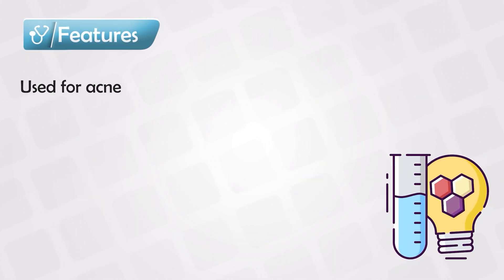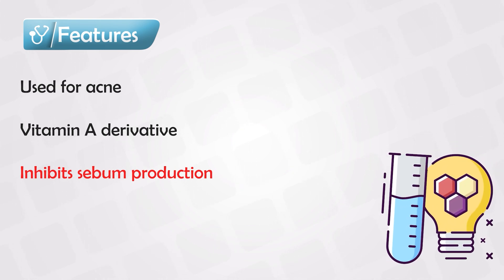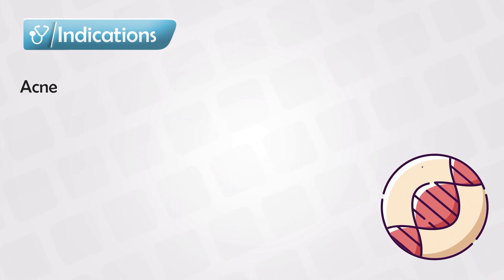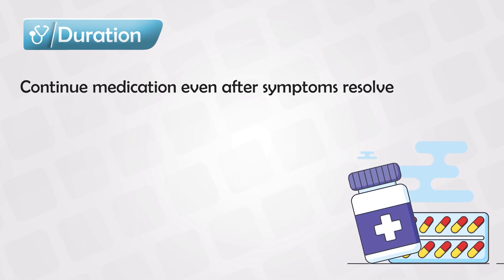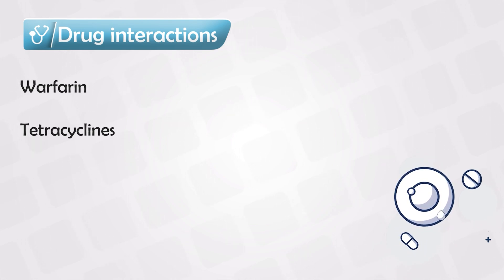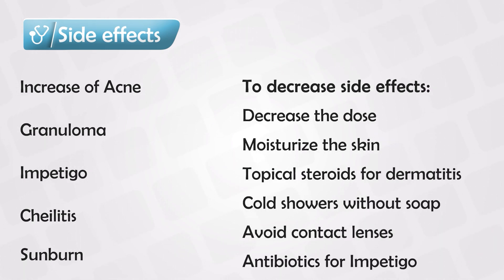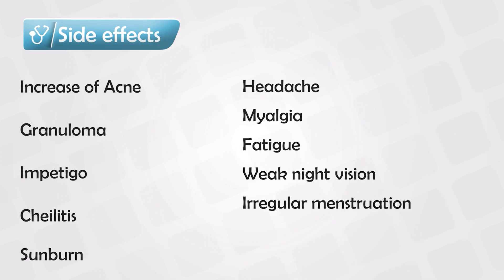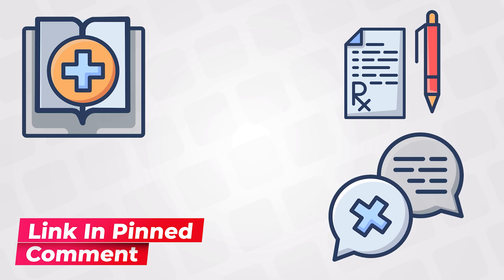Accutane Mechanism and Side Effects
Isotretinoin is a medication primarily used to treat severe cases of acne, particularly those that have not responded to other treatments. It is a powerful oral retinoid, a type of vitamin A derivative, and is sold under various brand names, including Accutane, Claravis, and Amnesteem.

Here are some key points about isotretinoin:

1. Acne Treatment: Isotretinoin is most commonly prescribed for severe nodular acne that hasn't improved with other treatments like topical creams, antibiotics, or hormonal therapies. It can be highly effective in treating stubborn and severe forms of acne.

2. Mechanism of Action: Isotretinoin works by targeting several factors contributing to acne:
   - It reduces sebum (oil) production by the sebaceous glands in the skin.
   - It helps prevent the clogging of hair follicles (comedones) by reducing the stickiness of the skin cells lining the follicles.
   - It has anti-inflammatory properties that can reduce the inflammation associated with acne.

3. Treatment Duration: A typical course of isotretinoin lasts several months, with most patients taking a daily pill. The duration of treatment varies depending on the severity of the acne and the individual's response to the medication.

4. Side Effects: Isotretinoin is associated with a range of potential side effects, some of which can be serious. Common side effects include dry skin, chapped lips, and dry eyes. Other possible side effects include mood changes, elevated cholesterol levels, liver function abnormalities, and birth defects if taken during pregnancy. Due to the risk of severe side effects, it is usually prescribed under strict medical supervision.

5. Pregnancy and Contraception: It's critically important for individuals taking isotretinoin to avoid becoming pregnant, as it can cause severe birth defects. Female patients are often required to use two forms of contraception and undergo regular pregnancy tests while on the medication. Male patients should also be cautious about potential transfer of the drug through semen during sexual activity.

6. Monitoring: Patients taking isotretinoin are typically closely monitored by their healthcare providers throughout their treatment course. Regular blood tests and check-ups are common to monitor for any potential side effects.

7. Long-term Benefits: Many patients experience long-term remission of their acne after completing a course of isotretinoin. However, in some cases, acne may recur and require further treatment.

8. Dermatologist's Prescription: Isotretinoin is a prescription medication, and it should only be taken under the guidance and supervision of a dermatologist or healthcare provider with experience in managing acne.

9. Alternative Treatments: Isotretinoin is usually considered when other treatments have failed. Alternative treatments for acne include topical medications, antibiotics, hormonal therapies (for females with hormonal acne), and various skincare regimens.

It's important to emphasize that isotretinoin is a potent medication with potential risks and side effects, and its use should be carefully considered in consultation with a qualified healthcare professional. Patients prescribed isotretinoin should closely follow their healthcare provider's instructions and report any unusual or severe side effects promptly.